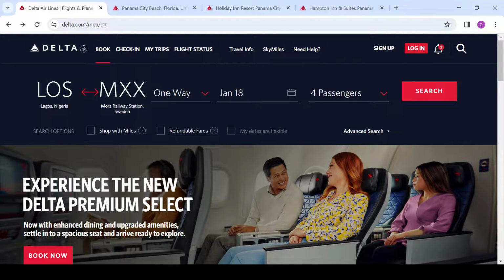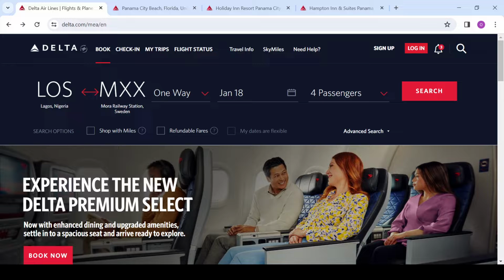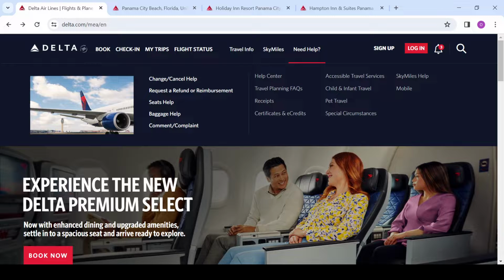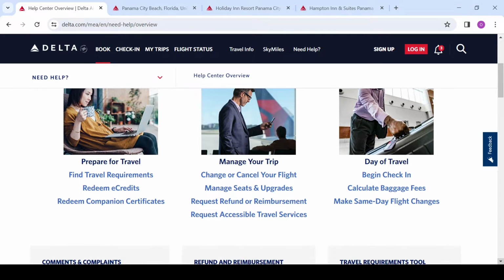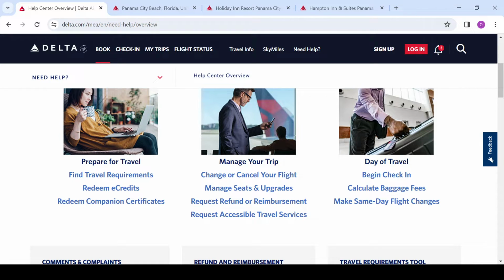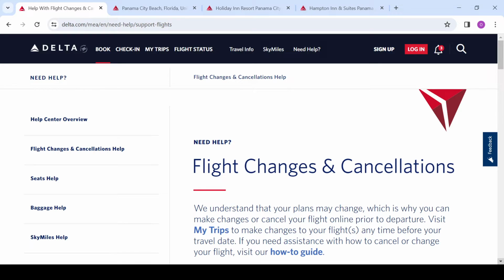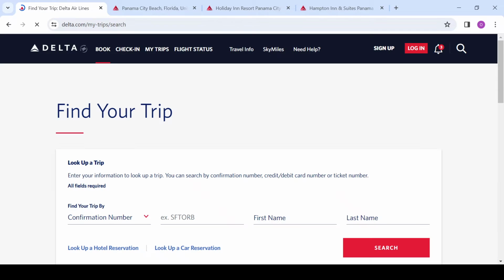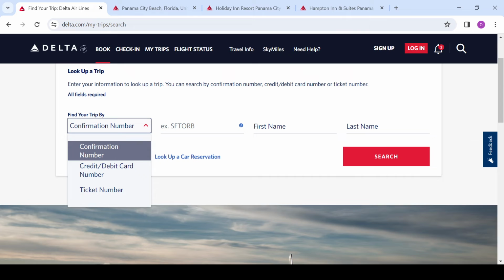How to Cancel a Flight On Delta Airlines (Quick Tutorial)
Today we talk about How to Cancel a Flight On Delta Airlines, so stay until the end of the video to see the full explanation.